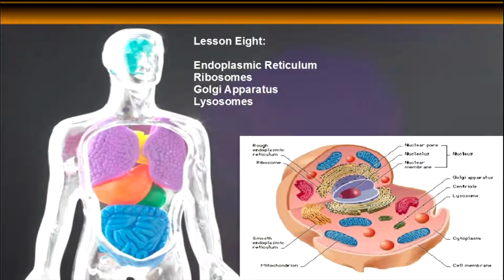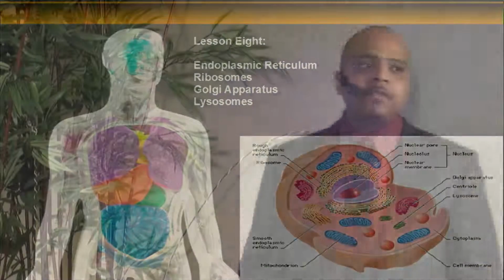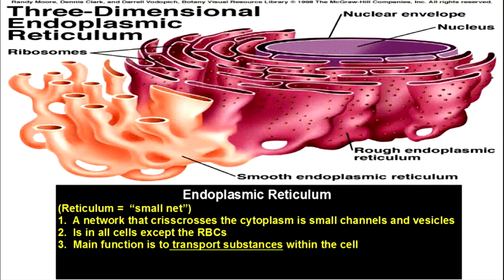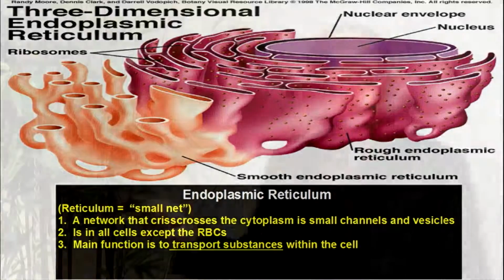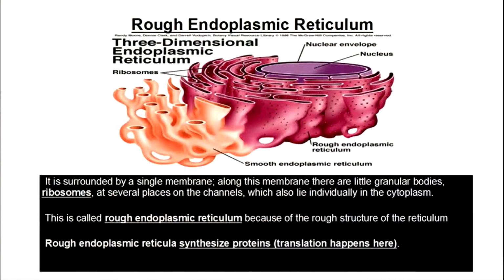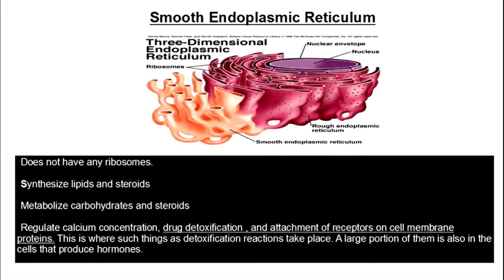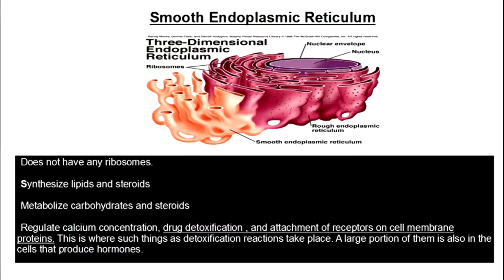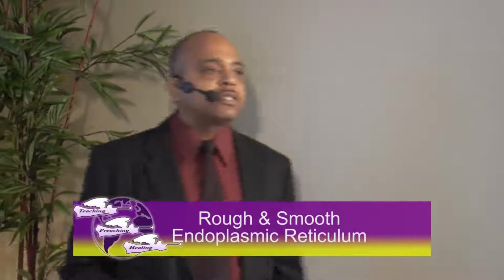Awesome Creation of GOD: Rough and Smooth Endoplasmic Reticulum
Awesome Creation of God! Cell Anatomy continues. Let's learn more about God's cell anatomy. Here is a brief lesson on the Rough and Smooth Endoplasmic Reticulum. Speaker: Cary Rodgers. God Bless